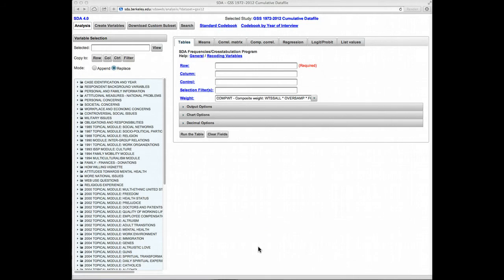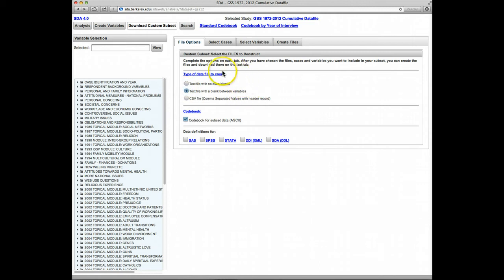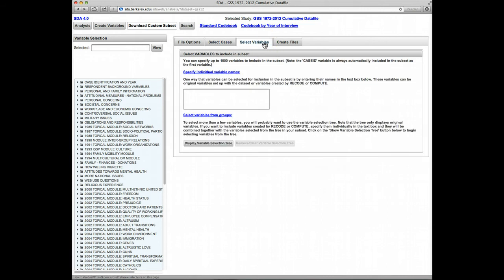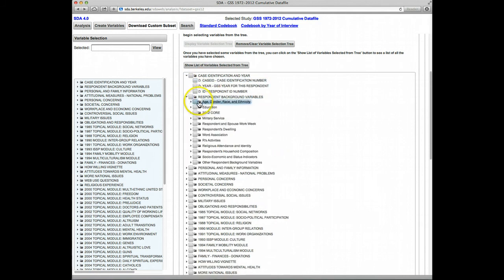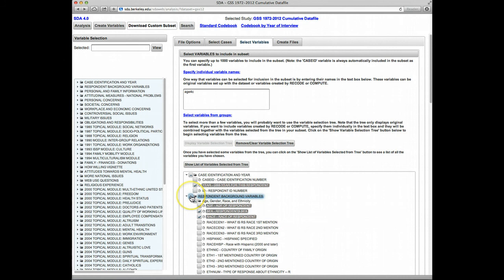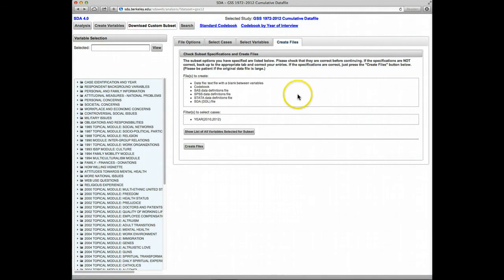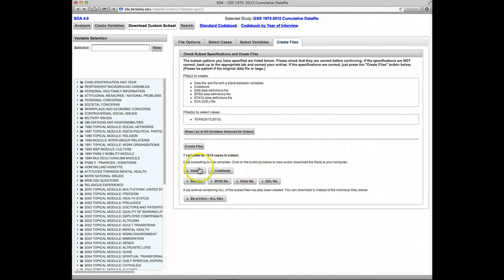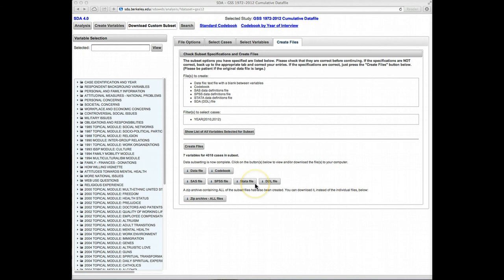Download Custom Subset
Tutorial #7 - Download Custom Subset